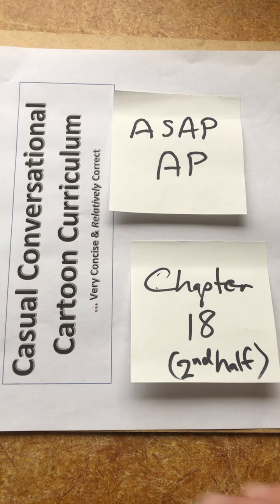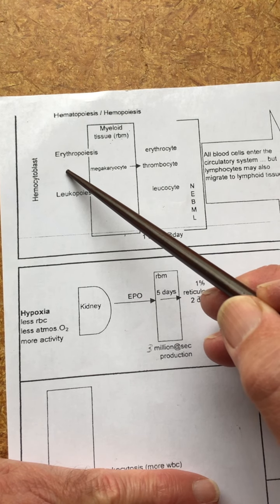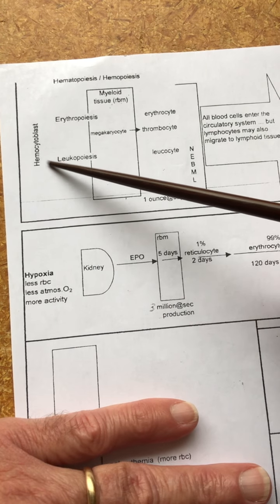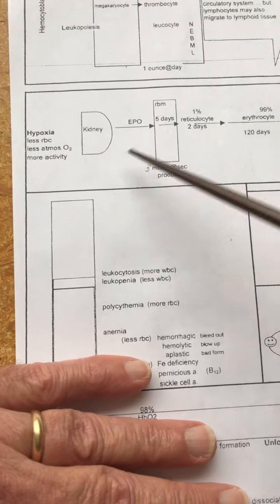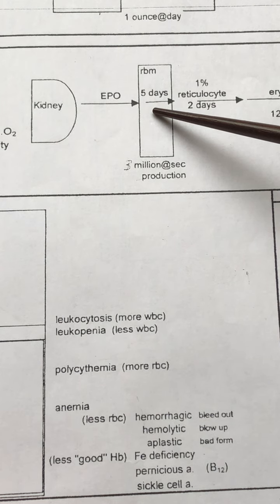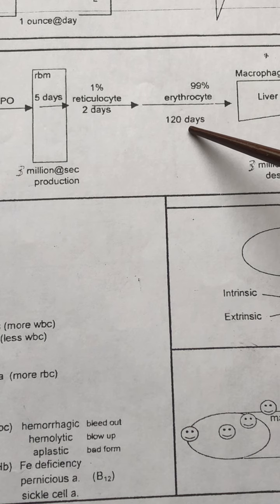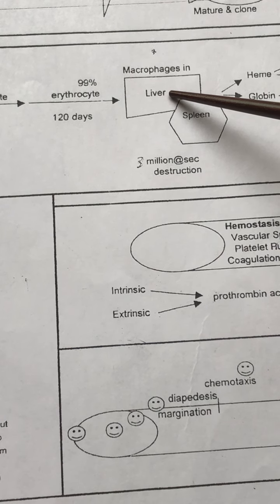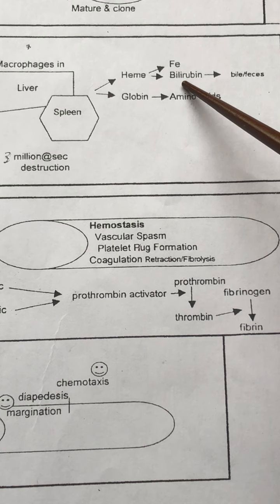BIOL 2402 - Spring 2021 - Chapter 18 - Part 1